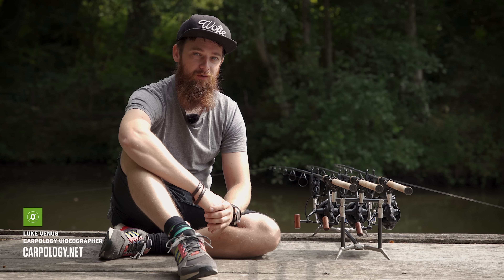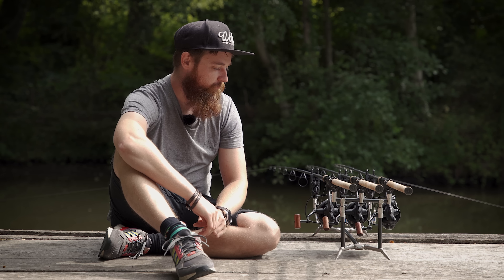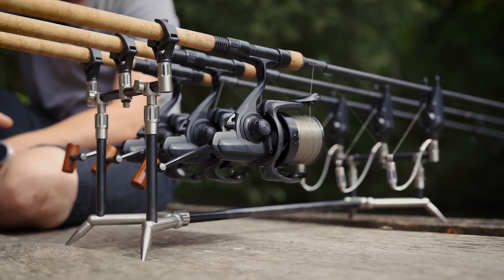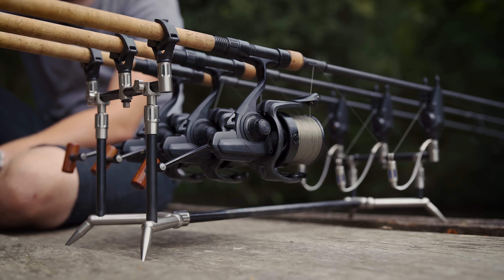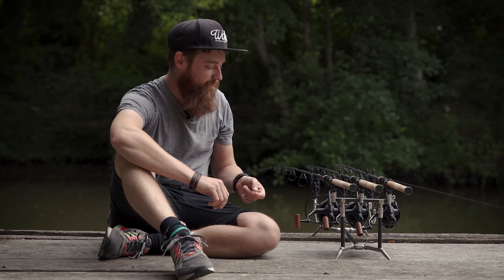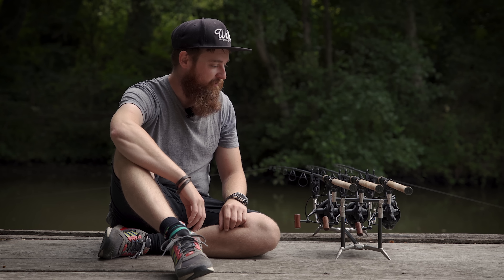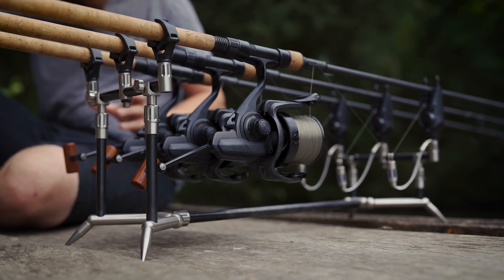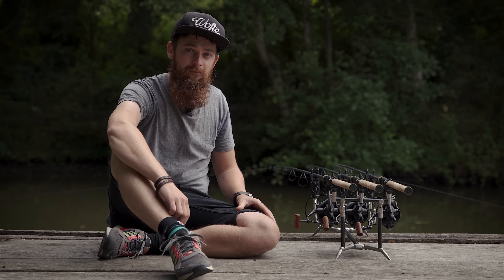Is this £765 carp reel worth it?! 😲💰 Daiwa Basia SLD | Long-Term Carp Tackle Review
𝗘𝗣𝗜𝗖 𝗦𝗔𝗟𝗘! 3 issues of CARPology for £3!

The SLD Basia is equally as impressive as all previous Basias. With its slim magnesium body, the SLD (Super Long Distance) manages to retain all the features expect including a Quick Drag clutch and HIP line clip. There’s also room for an AirBail bail arm and the rotor is made from Daiwa’s exclusive Zaion carbon material, which is as strong as magnesium but a quarter lighter. But are they worth £765.00 a piece? Whilst that wooden handle knob sets off the all-black design and begs to launch leads to the next postcode, is it really worth splashing out £2,295 on a set of 3? CARPology's Luke Venus explains why he loves them...

𝗜𝗻 𝘁𝗵𝗶𝘀 𝘃𝗶𝗱𝗲𝗼:
0:00 Daiwa Basia Reels
0:51 Long distance reel
1:42 Fishing smaller waters
2:40 Used and abused!
4:35 Performance
5:04 Only issue
5:46 Changes